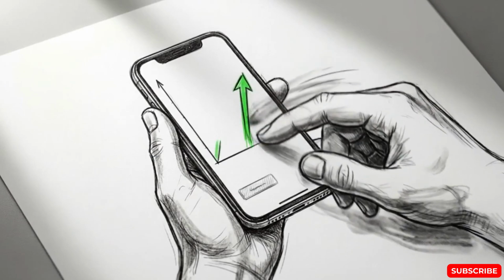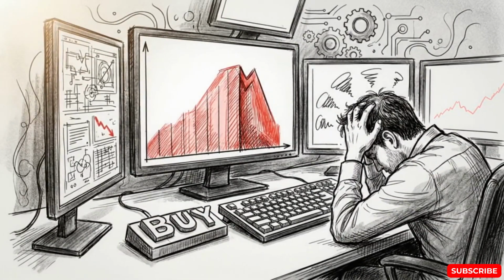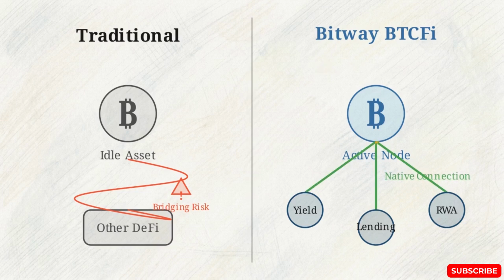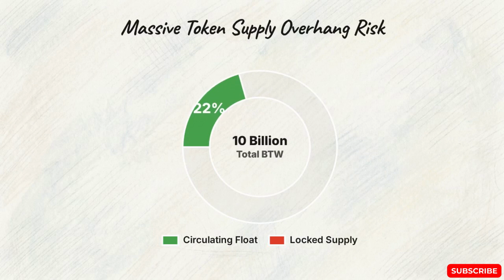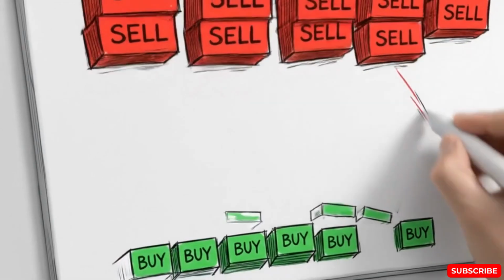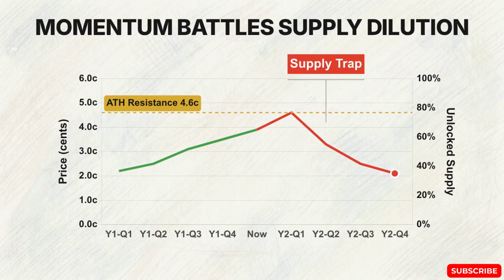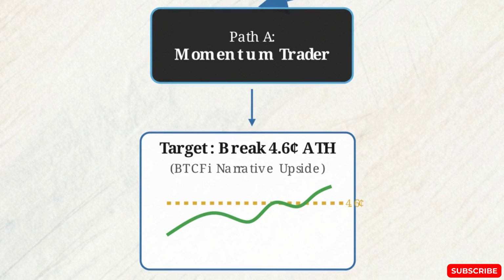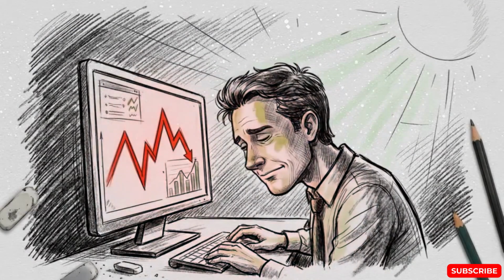Bitway (BTW): The Bitcoin DeFi Token Up 200% This Week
📌 itway is a Bitcoin DeFi token backed by YZi Labs — formerly Binance Labs — that lets users lend, earn yield, and access real-world assets using BTC as collateral with no bridging required. BTW has surged over 200% in seven days and ranks in the top 300 by market cap. Watch to learn the tokenomics, price action, and whether it belongs in your portfolio.

• What the project actually does
• Tokenomics & supply details
• Current market sentiment
• Key bullish and bearish points
• Important price levels to watch
• Risks, utility, and long-term potential

📊 Topics Covered:
✔ Project Overview
✔ Market Cap & Supply
✔ Price Action Analysis
✔ Utility & Ecosystem
✔ Bull Case vs Bear Case
✔ Exchange Listings
✔ Future Potential

⚠️ Crypto is highly volatile. Never invest more than you can afford to lose.
👍 Like the video if you enjoy crypto breakdowns